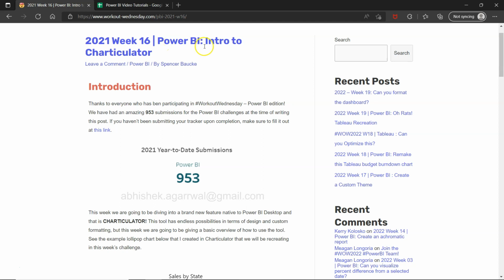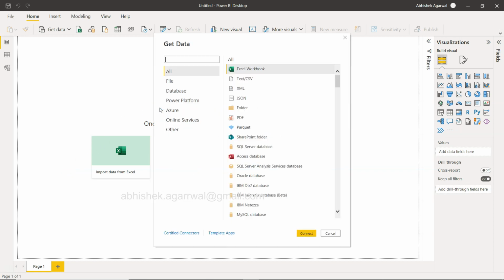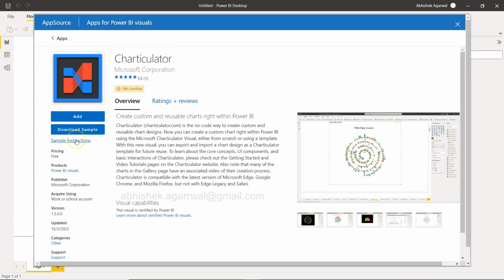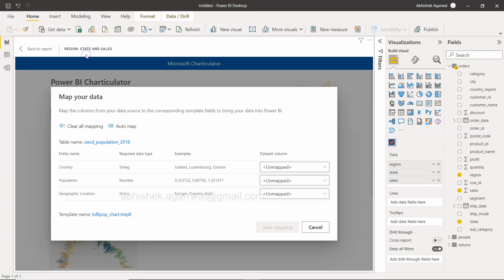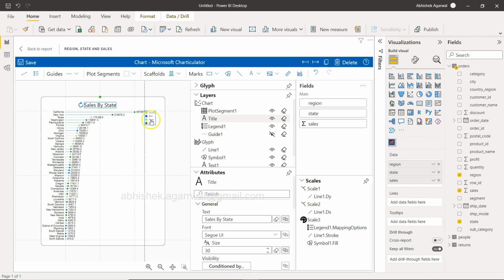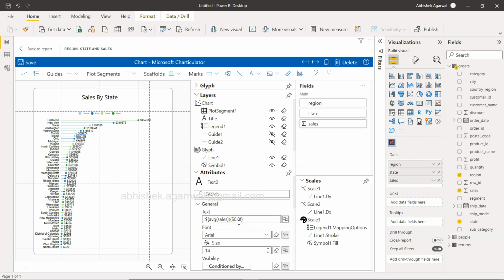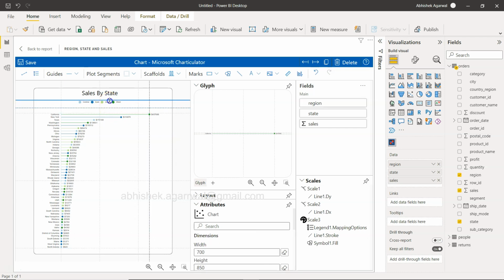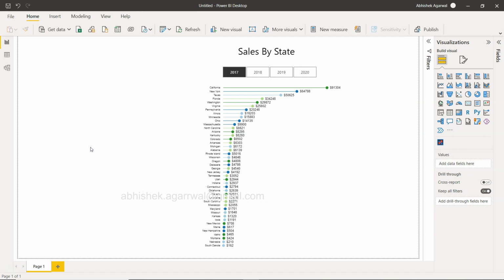How to Create Lollipop Chart in Power BI using Charticulator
Power BI workout Wednesday exercise to create a lollpop chart to visualize the horizontal bar chart information in an interactive way.